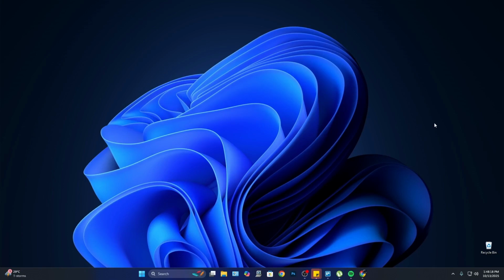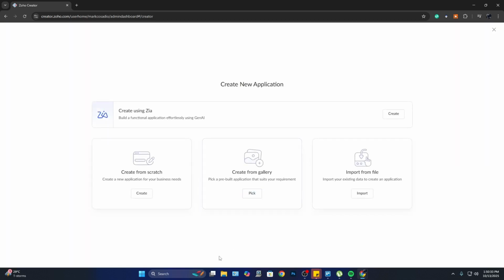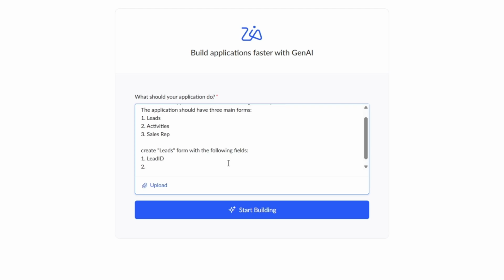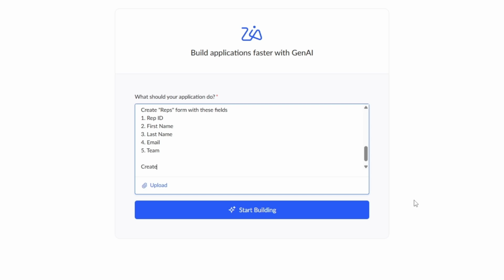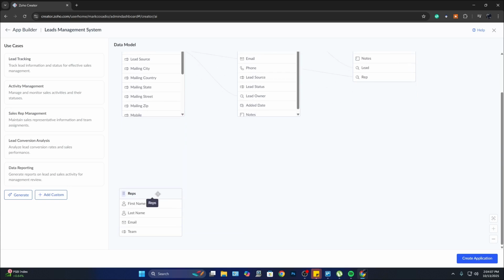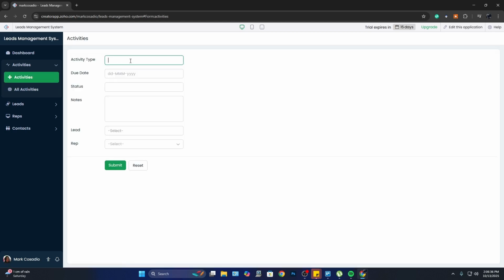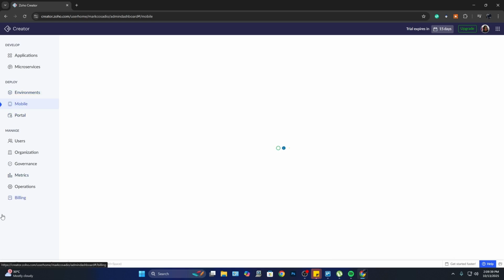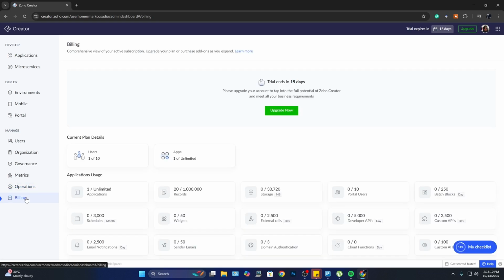Zoho Creator Tutorial for Beginners (2026) | Step-by-Step Guide to Build Apps Without Coding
Zoho Creator Complete Tutorial | Learn How to Build Custom Apps Fast (No Coding Needed)! in 2026

Want to learn how to use Zoho Creator to build apps without coding? This detailed 2025 beginner-friendly tutorial will walk you through everything you need to know — from designing your very first app to customizing forms, automating workflows, and creating powerful dashboards with zero programming knowledge. Whether you’re a small business owner, freelancer, or IT professional looking for a faster way to build custom tools, Zoho Creator makes app development simple, visual, and efficient.

In this in-depth guide, you’ll discover how to build fully functional apps using Zoho Creator’s drag-and-drop tools. You’ll learn how to collect and manage data through custom forms, track performance with interactive reports and dashboards, and automate repetitive tasks with smart workflows. Even if you’ve never coded before, Zoho Creator’s low-code platform empowers you to create apps that fit your exact business needs — from project tracking and CRM systems to inventory management, employee databases, and customer portals.